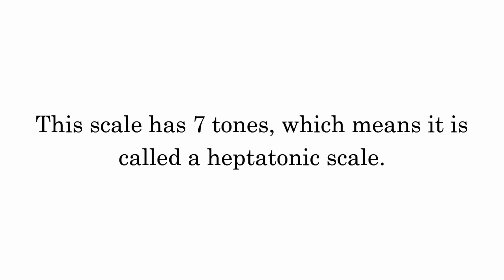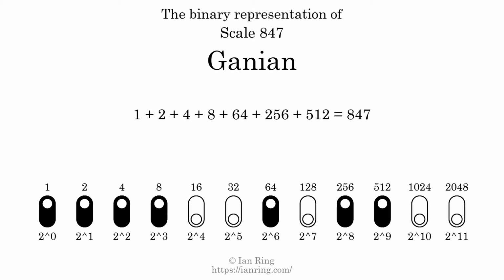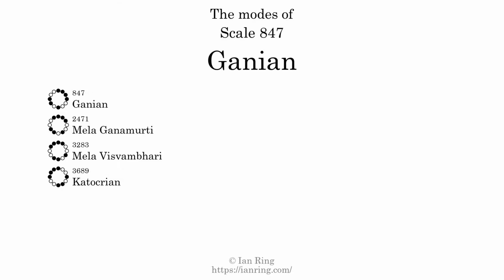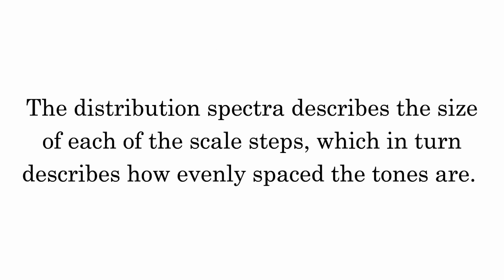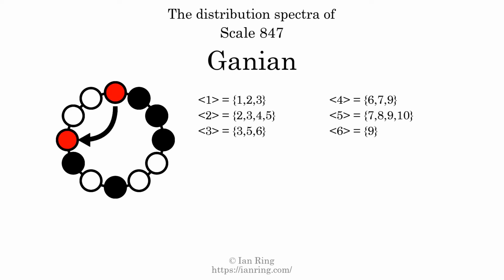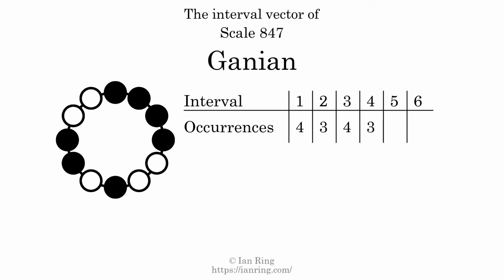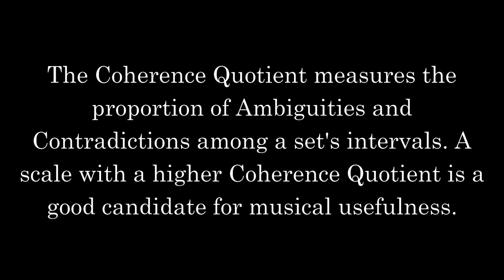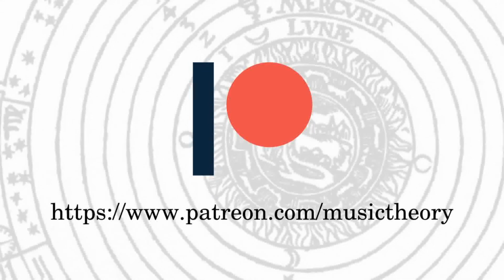Scale 847: Ganian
More than you will ever need to know about Scale 847, a heptatonic scale also known as "Ganian". Part of an enormous series of scale analysis videos by The Exciting Universe Of Music Theory.